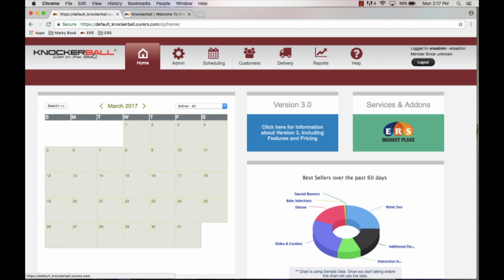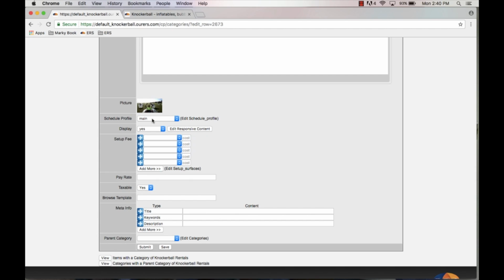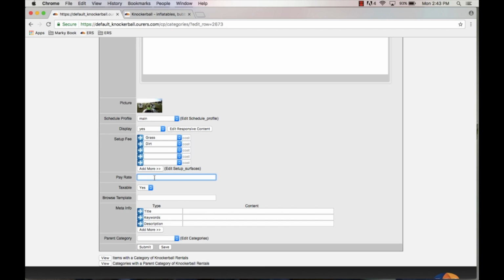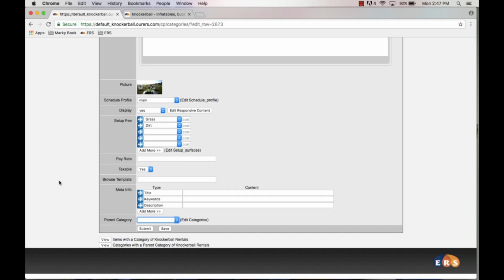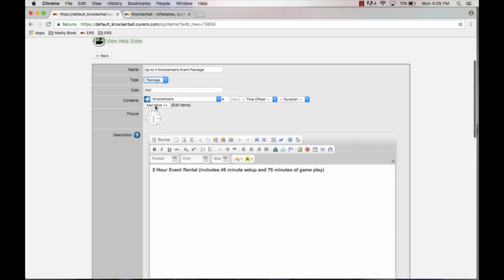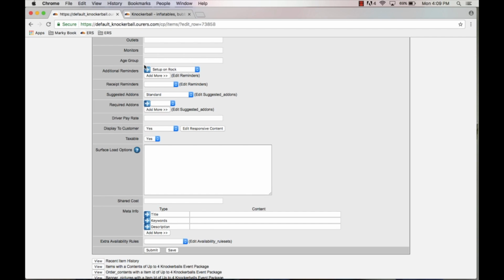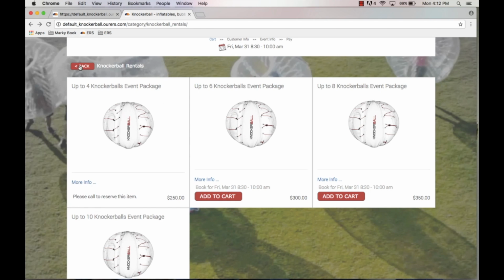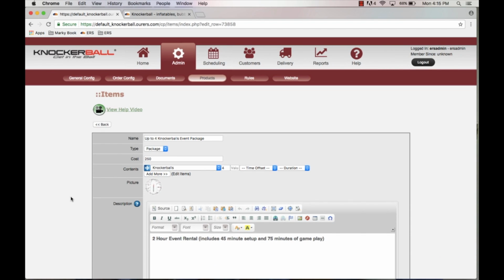Knockerball ERS Tutorial Categories and Items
This video is about Knockerball Categories and Items